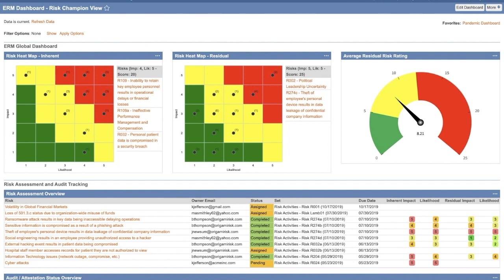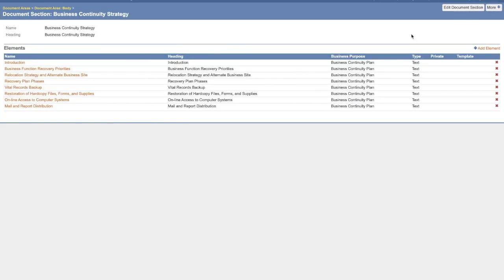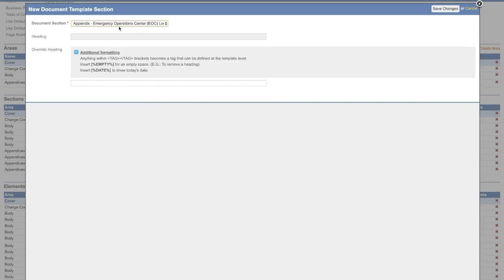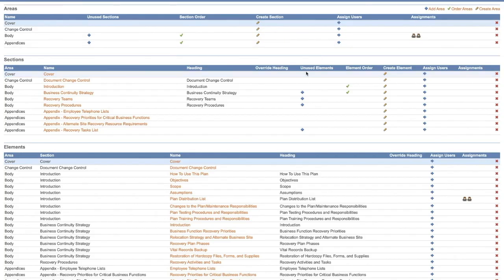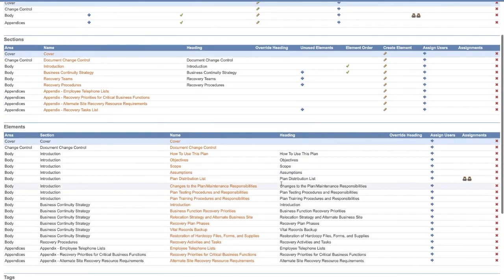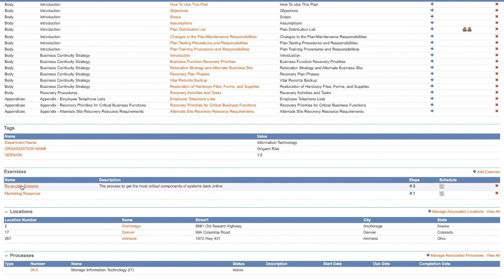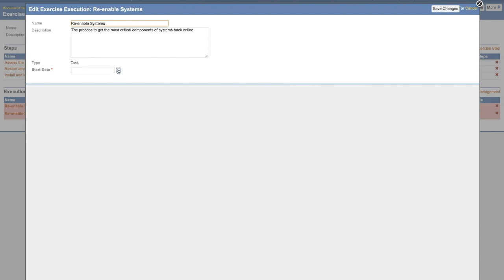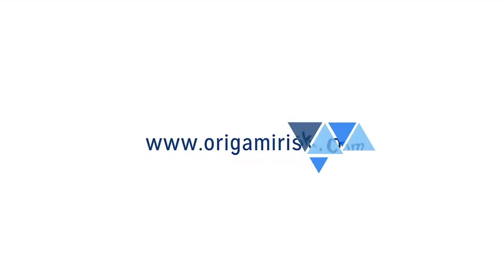GRC - Business Continuity Management (BCM)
Business Continuity Management (BCM) functionality in Origami Risk allows you to document plans for how your organization will react to a crisis or a specific event.